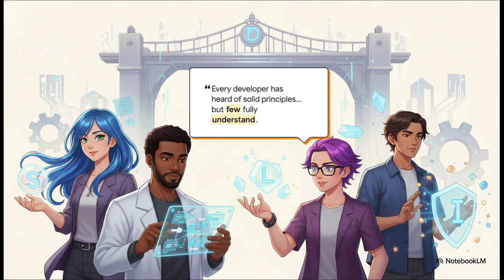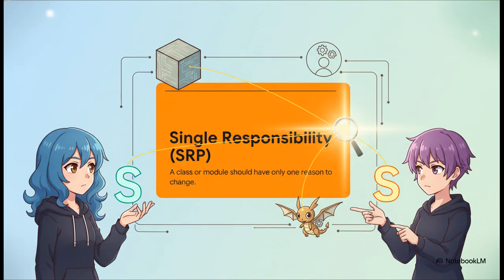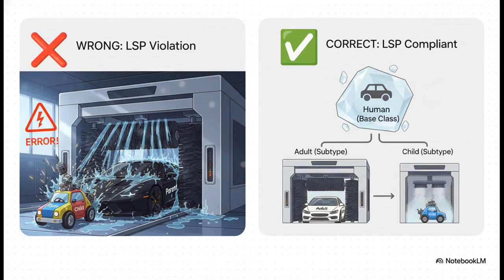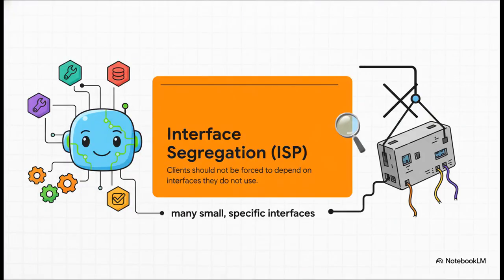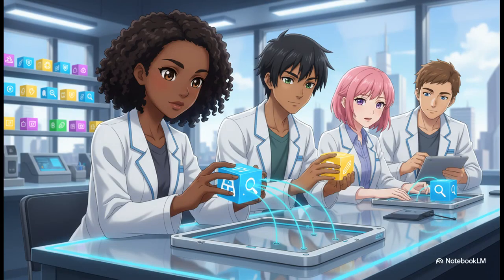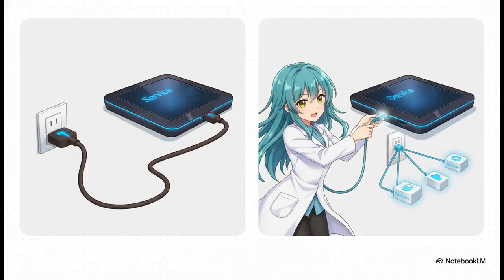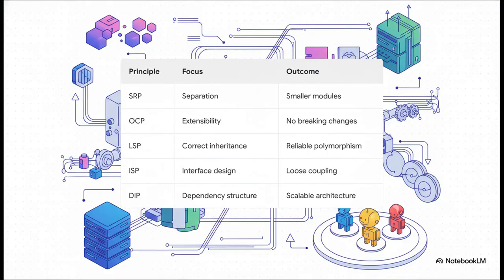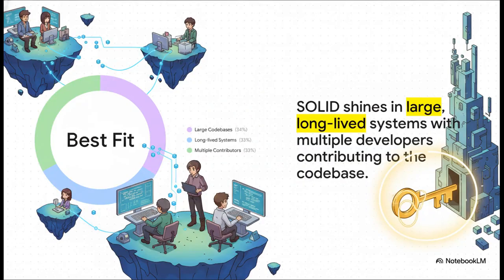SOLID Principles Deep Dive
SOLID Principles Deep Dive: Master Clean Code & Object-Oriented Software Design 🏗️💻

What are the SOLID principles, and why are they the universal gold standard for writing modular, maintainable, and testable software?

In this comprehensive deep dive, we break down all 5 foundational object-oriented design principles popularized by Robert C. Martin (Uncle Bob). Using practical, real-world refactoring examples, learn how to spot bad code smells and transform rigid, brittle codebases into flexible, production-grade architectures.

Whether you are preparing for system design and senior engineering interviews, refactoring legacy systems, or directing AI coding agents to produce clean code, this masterclass covers everything you need.

📌 In This Masterclass, You Will Learn:
• S — Single Responsibility Principle (SRP): One reason to change & high cohesion
• O — Open/Closed Principle (OCP): Extending functionality without modifying existing code
• L — Liskov Substitution Principle (LSP): Subtype substitutability and contract safety
• I — Interface Segregation Principle (ISP): Avoiding fat interfaces & lean client contracts
• D — Dependency Inversion Principle (DIP): Decoupling high-level modules with abstractions
• Bad Smells vs Refactored Code: Side-by-side code walkthroughs
• Modern Relevance: Applying SOLID in TypeScript, Python, and AI-assisted development

🔗 Useful Links & Resources:
• Source Code & SOLID Cheat Sheet: [Insert GitHub / Drive Link]
• Join the Developer Community: [Insert Discord / Telegram Link]

⏱️ Timestamps:
00:00 - Introduction: Why SOLID Matters in Modern Software
02:15 - Single Responsibility Principle (SRP) with Code Refactor
07:30 - Open/Closed Principle (OCP) with Strategy Pattern
13:10 - Liskov Substitution Principle (LSP) & Classic Pitfalls
19:00 - Interface Segregation Principle (ISP) & Modular Design
24:20 - Dependency Inversion Principle (DIP) & Dependency Injection
29:45 - Summary, Interview Best Practices & Wrap-Up